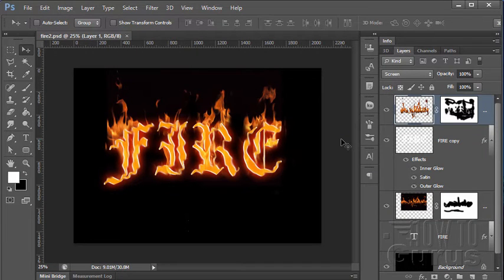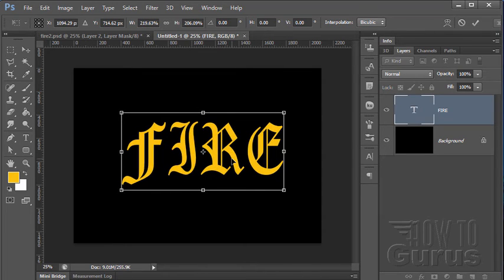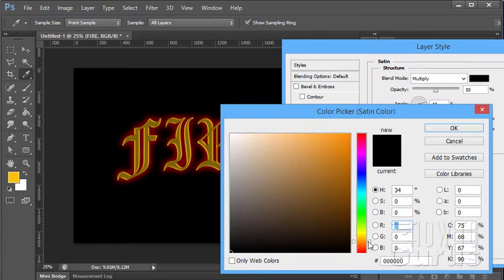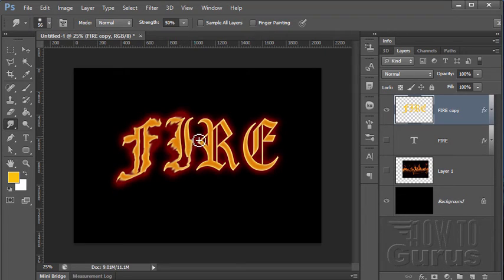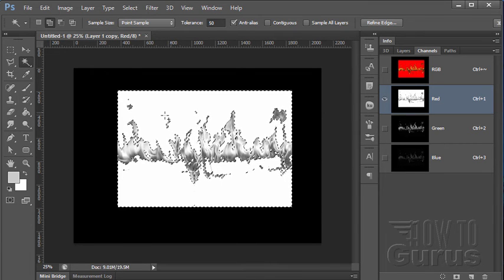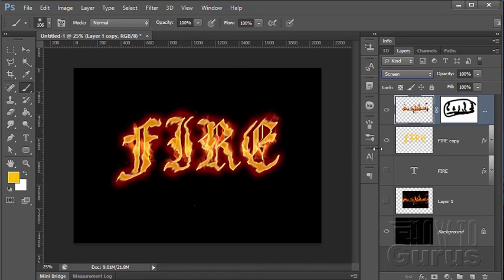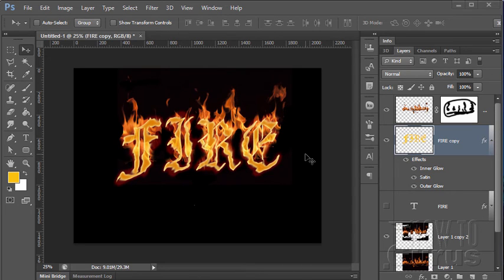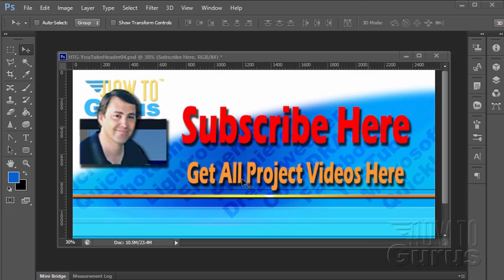How You Can Make a Text on Fire Effect in Adobe Photoshop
Text on Fire Photoshop
How to use Adobe Photoshop to create a Text on Fire Effect.

I show you how to use Adobe Photoshop to create a Text on Fire Effect. This video shows you the specific steps needed to light Text on Fire, including flame image compositing and new flame effect creation.